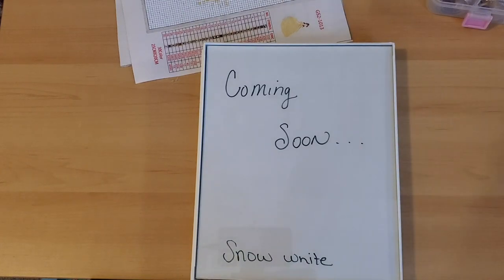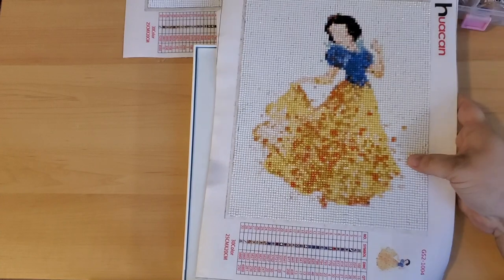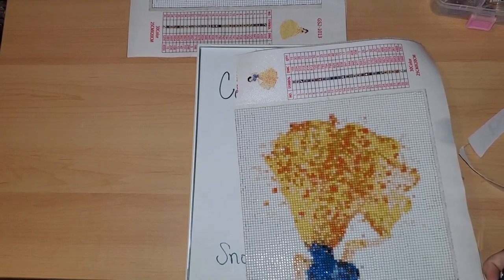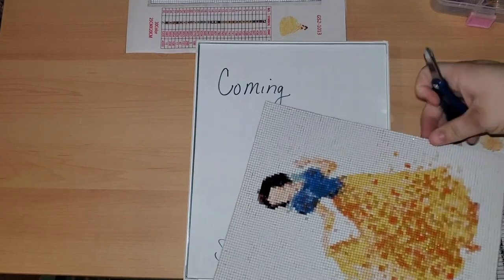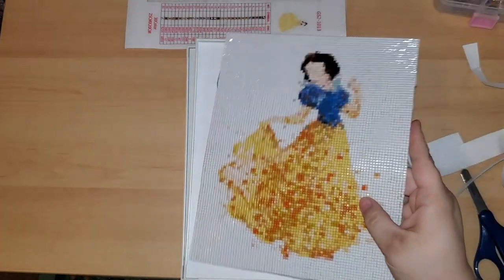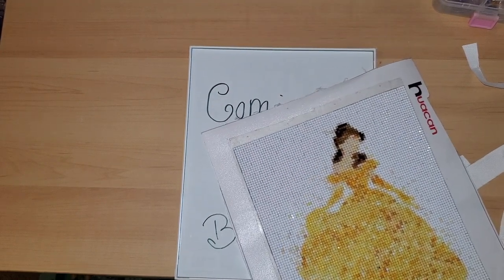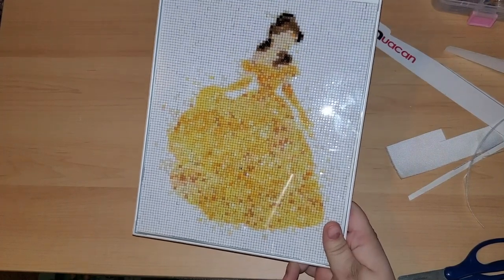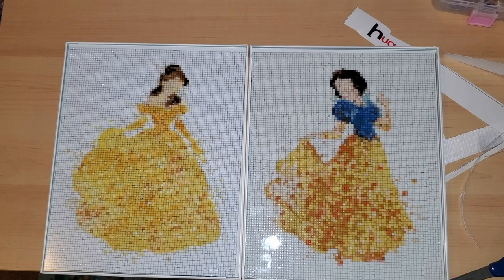How To Frame A Diamond Painting With A Typical Frame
In this video we are talking about framing 101! How To Frame A Diamond Painting With A Typical Frame. In this video i am framing two 20 cm x 25 cm which pretty much fits an 8x10 in frame!

Frames Used:

where I sell my diamond painting pens!!